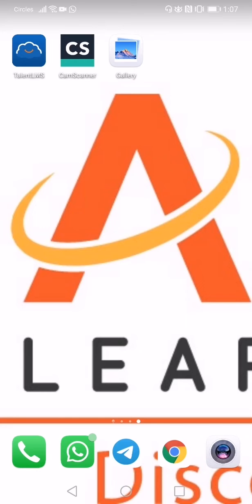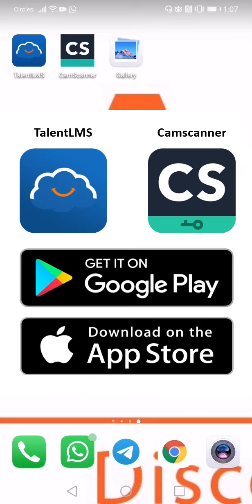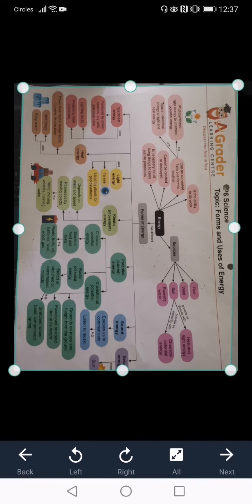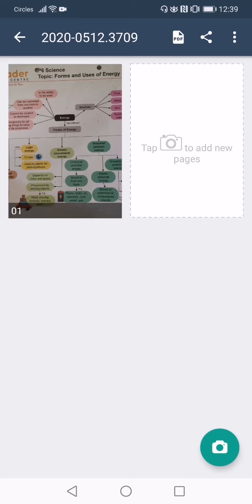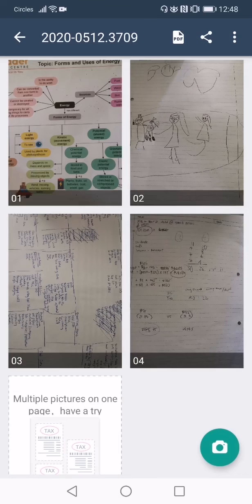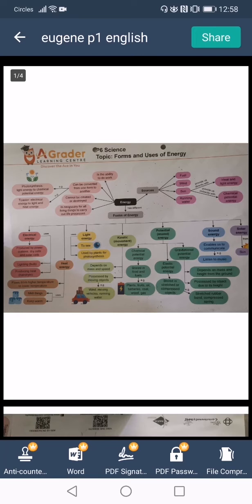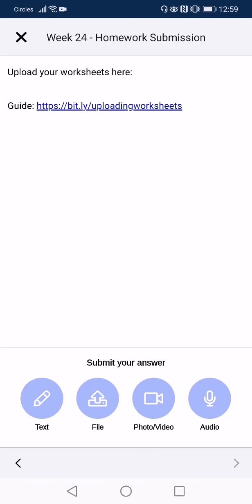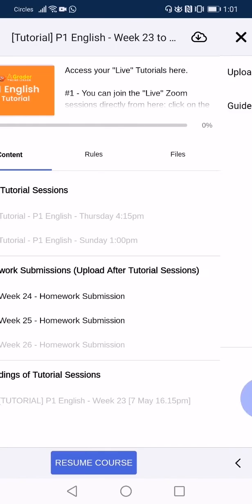[Guide] How To Submit Homework Using CamScanner for AGrader Online Course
Kindly download the CamScanner and TalentLMS application on your mobile phone before watching this video 😁.